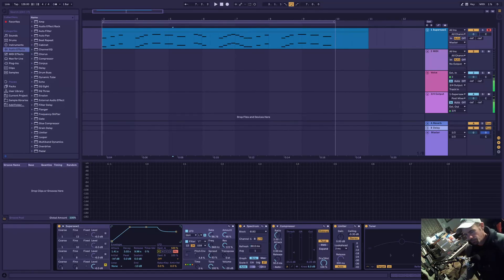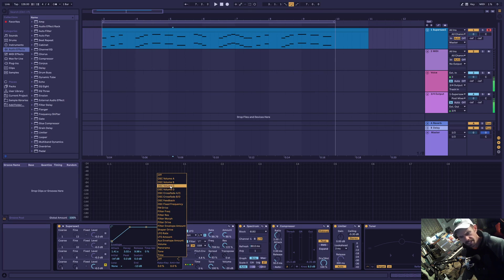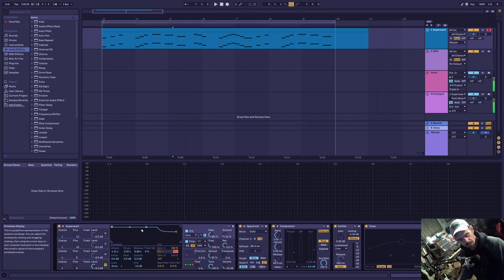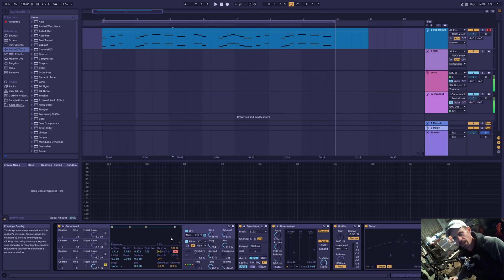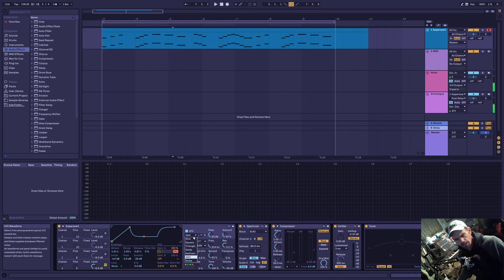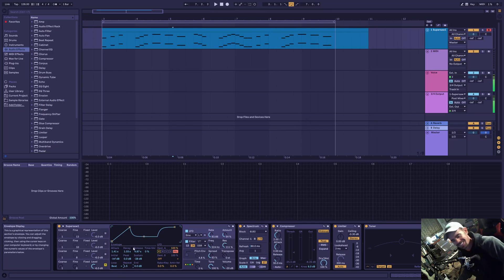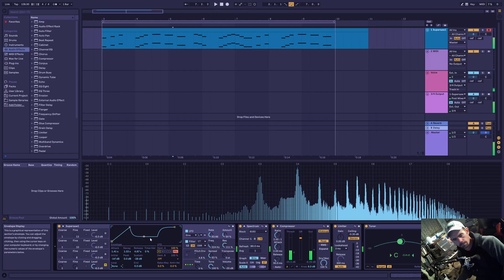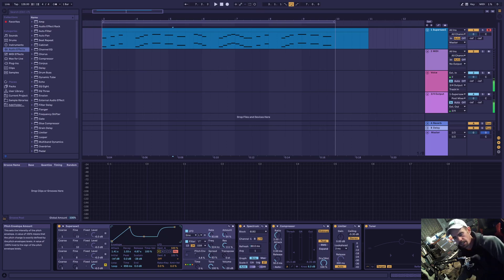Operator's LFO tutorial in Ableton Live 10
I review and demonstrate how to use the LFO in Operator and some of the effects it can have on the filter parameters.